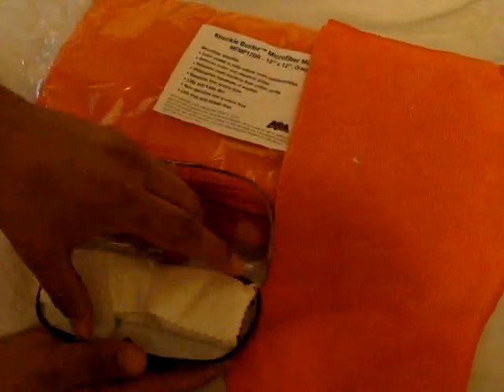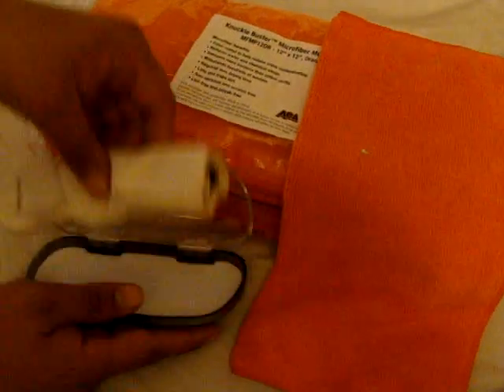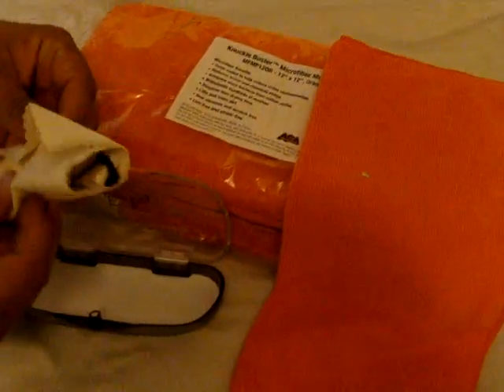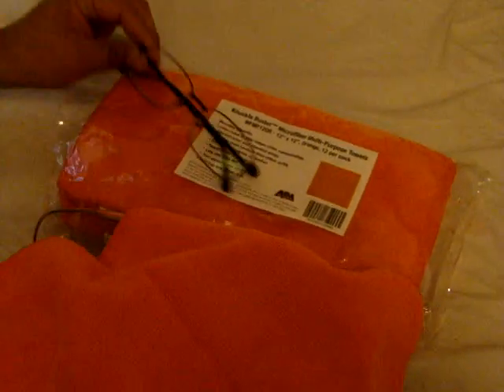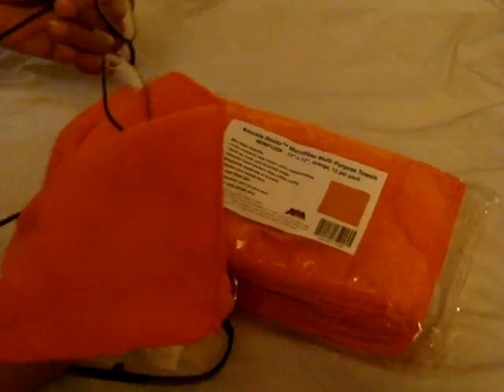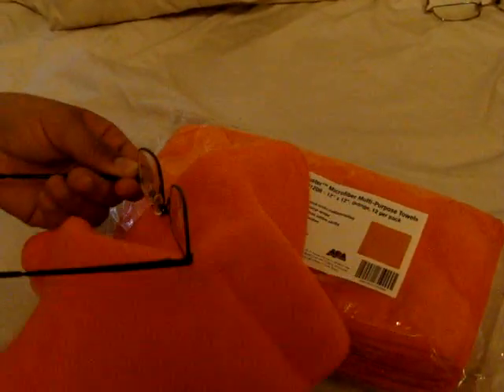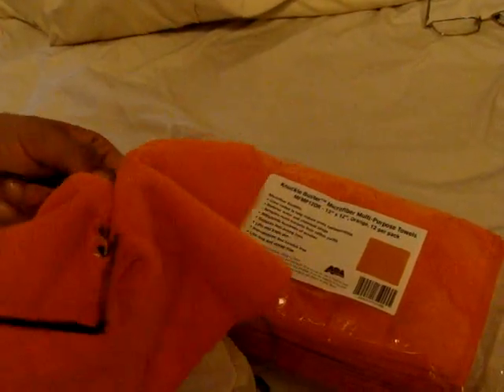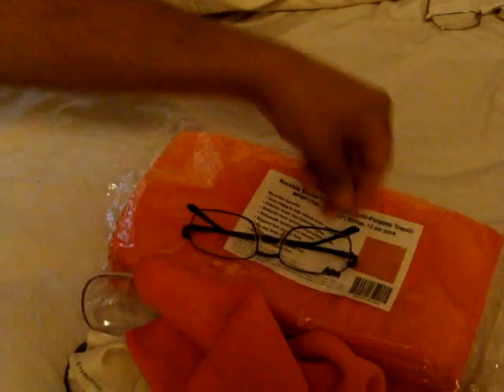A Review of the 12-Inch Orange Microfiber Cleaning Cloth: Perfect for Cleaning New Glasses!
Join me in this quick video as I review the 12-Inch Orange Microfiber Cleaning Cloth. Watch as I demonstrate how this cloth effortlessly cleans off new glasses, leaving them spotless and shiny. Discover the amazing cleaning power of this product!